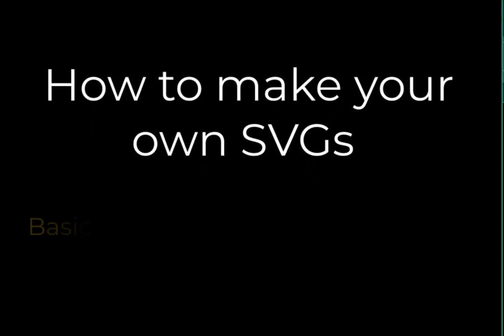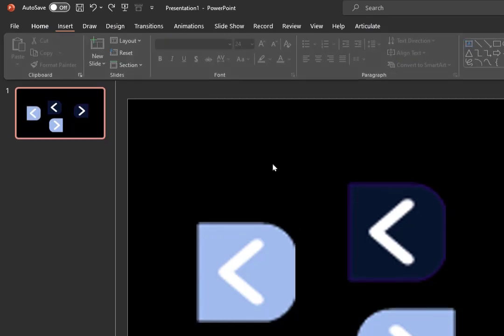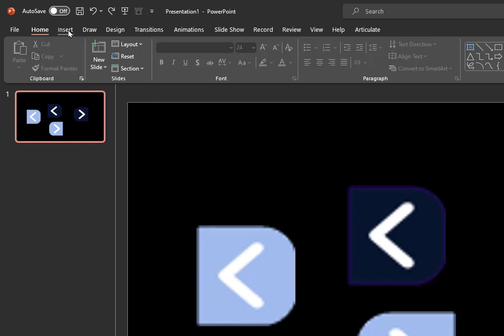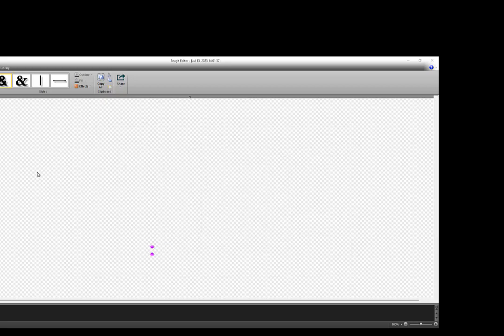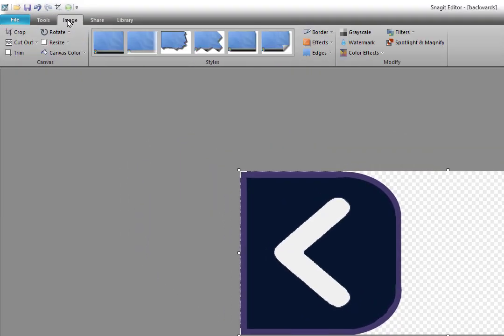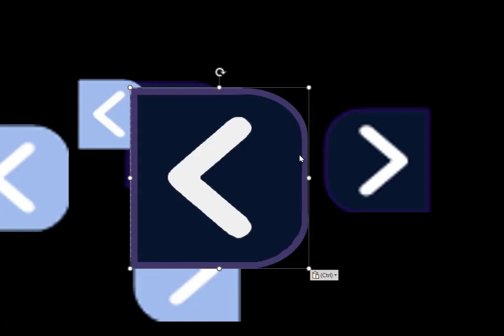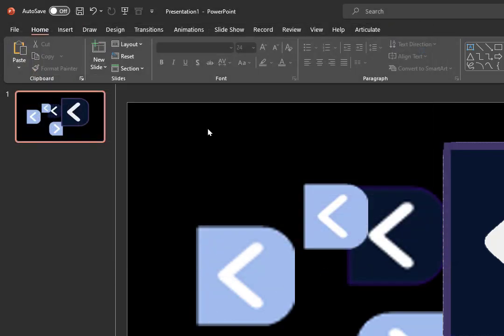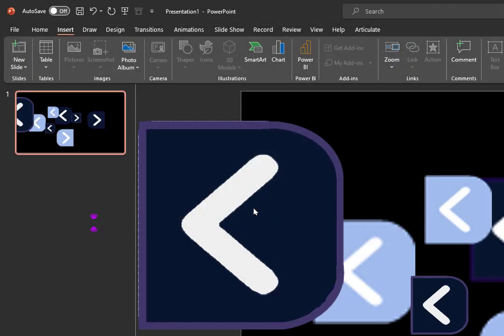How to make SVGs